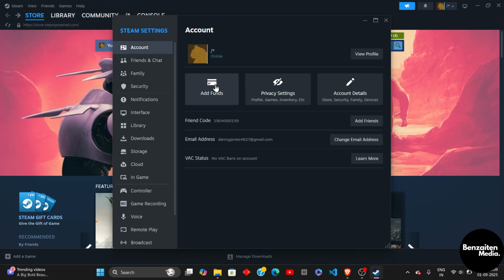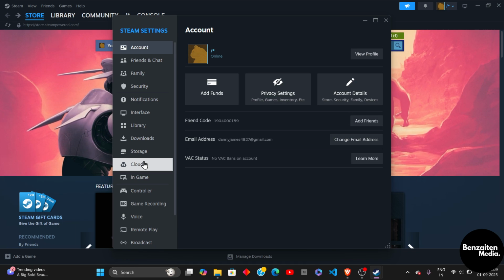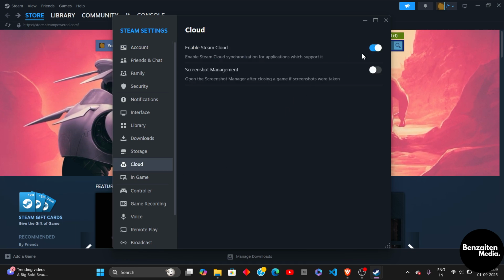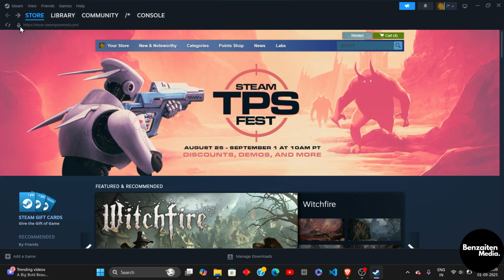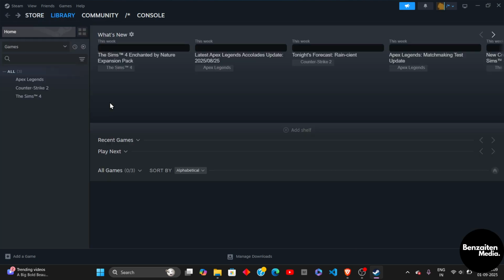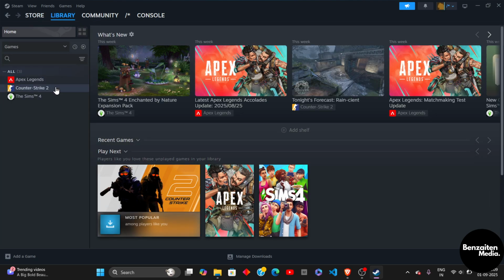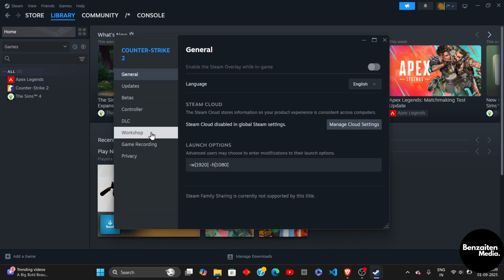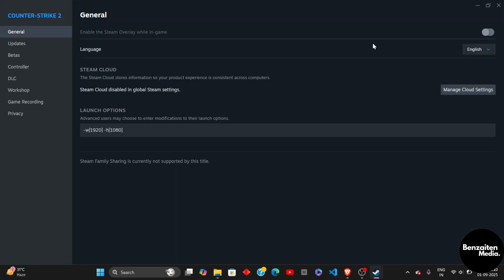How To Delete or Restore Steam Cloud Saves | Full Guide 2025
📄 Wondering how to manage your Steam Cloud saves? 🎮 In this video How To Delete or Restore Steam Cloud Saves | Full Guide 2025, I’ll show you how to remove unwanted save files from Steam Cloud or restore them if they were deleted or corrupted.

🔍 What You’ll Learn in This Tutorial:
✅ How to disable Steam Cloud for specific games
✅ Delete cloud saves directly from Steam settings
✅ Access and remove saved files from local folders
✅ Restore Steam Cloud saves after deletion
✅ Sync game data between devices safely

🌟 Key Features Covered:

Step-by-step Steam Cloud management

Delete old or unwanted saves

Restore missing or corrupted save files

Prevent Steam from auto-syncing bad saves

Keep game progress backed up properly

💡 Best For:
Gamers who want to reset progress, free up space, or recover lost saves on Steam.

🎓 Bonus Tips:

Always backup your save files before deleting from Steam Cloud

If auto-sync causes issues, use manual save management

You can check per-game Steam Cloud status in the game’s Properties - General tab